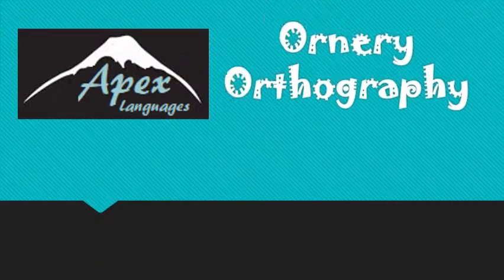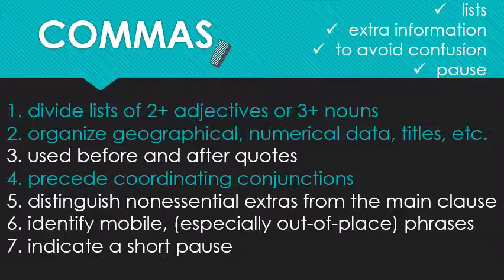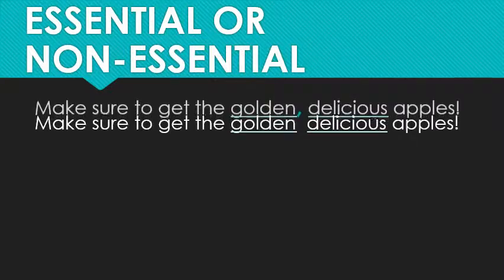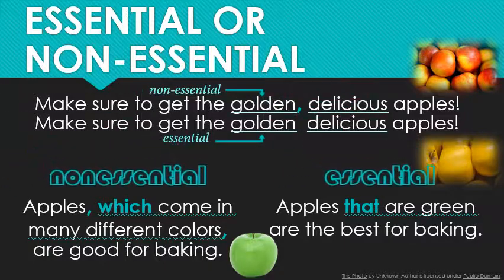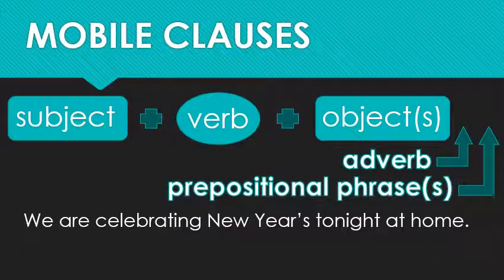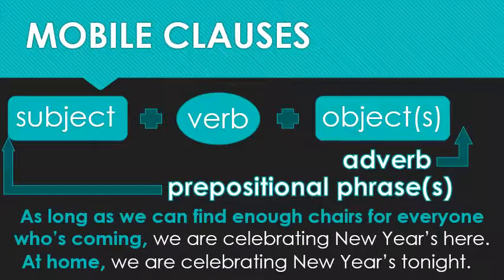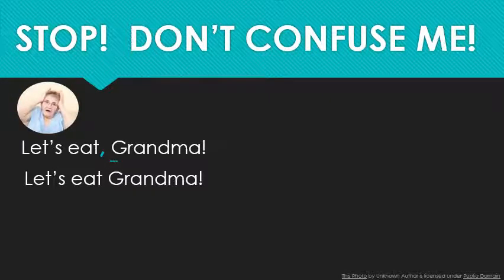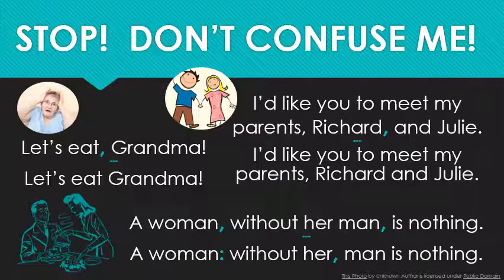Ornery Orthography Dec. 31, 2020: COMMAS, PART II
Commas: tiny, cute, and TERRIFYING!  In Part II of my two-part series, I discuss less formulaic uses of this persnickety punctuation mark: flagging extra information and wandering clauses, as well as just reminding you to breathe every now and then.  (Happy New Year's, by the way!)